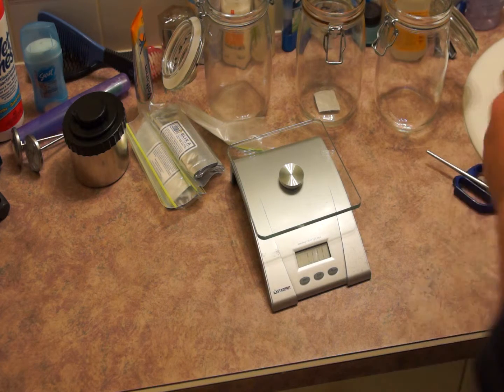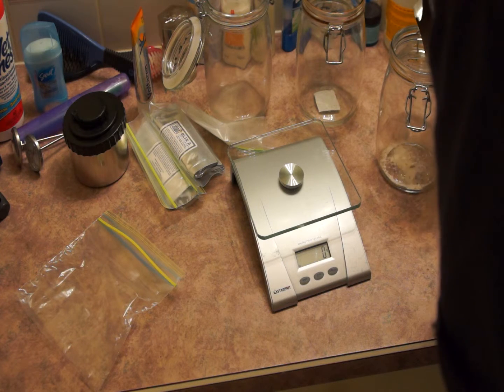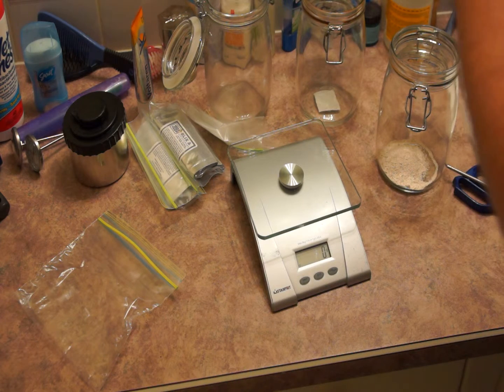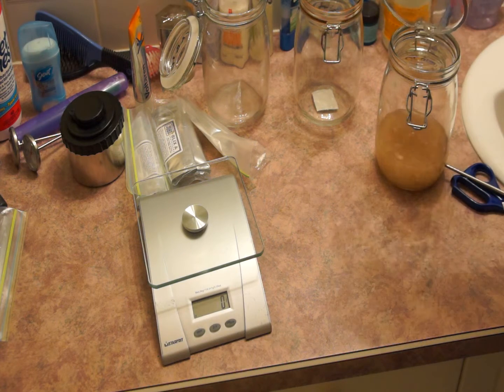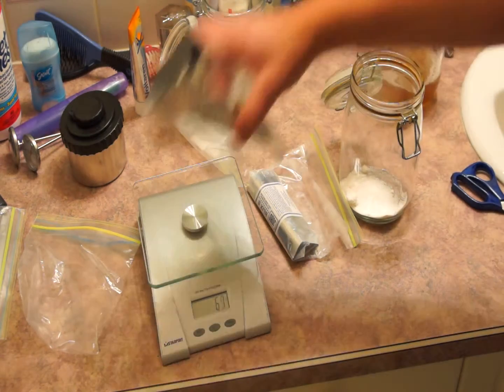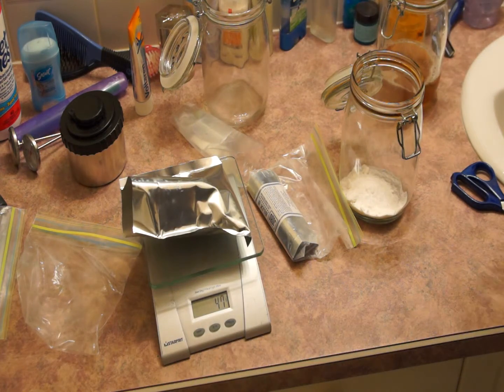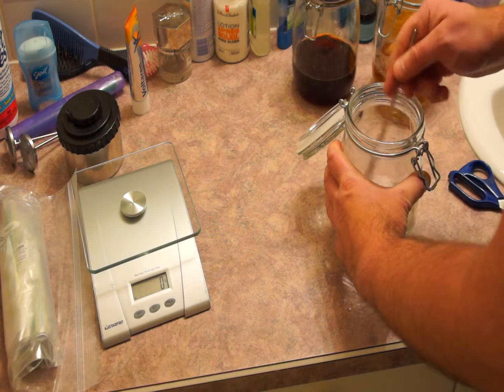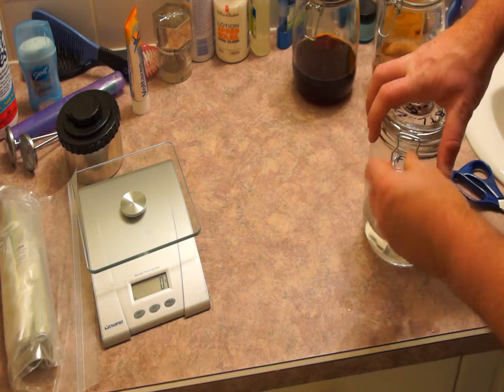DIY C41 Developing - Mixing Chemicals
Want to try your hand at C41 colour film developing? You dont need any special equipment, just a bit of patience, some old kitchen ware and a C41 Presskit.
Being able to do a bit of math doesnt hurt either :)

PS. The chemical to water ratio is whats important, not using the whole package!